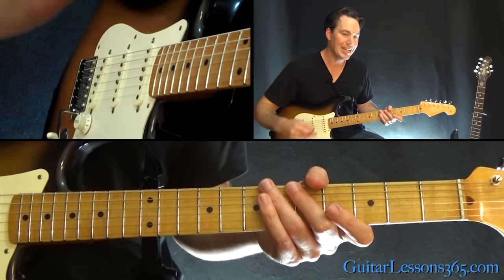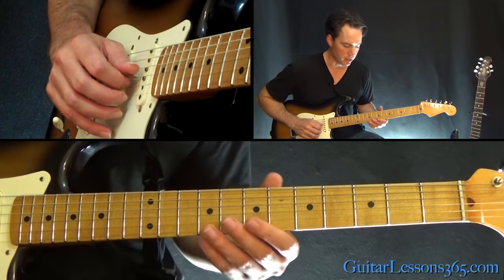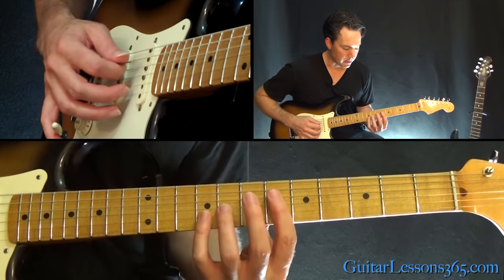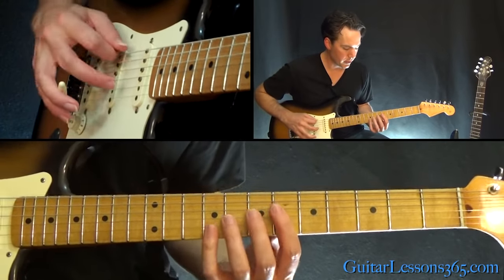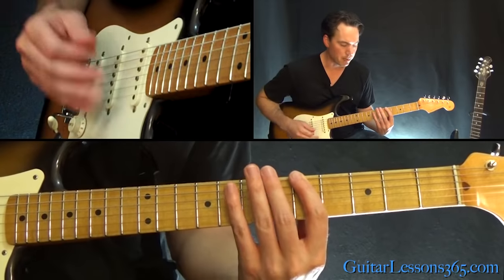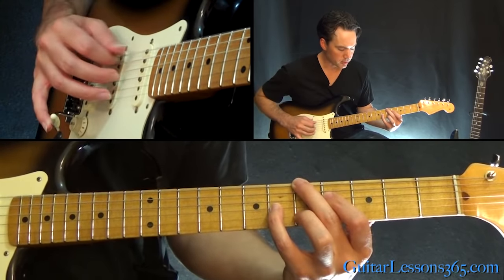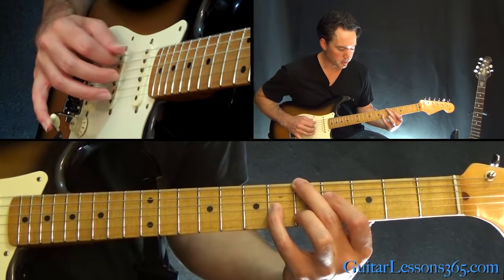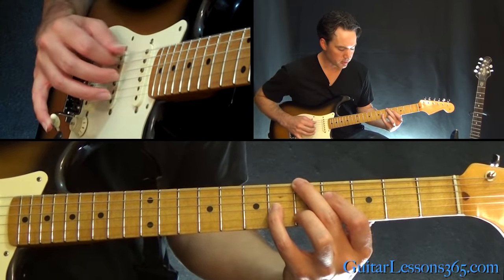Lenny Guitar Lesson (Part 1) - Stevie Ray Vaughan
In this Lenny guitar lesson video series, I will take you note-for-note through this gorgeous instrumental by Stevie Ray Vaughan.

"Lenny" is a jazz-inflected Hendrix inspired instrumental that was the final track of Stevie Ray Vaughan's debut album Texas Flood.

"Lenny" is a perfect example of using dynamics and a blending of musical styles to create something 100% original. "Lenny" has remained a favorite of many S.R.V. fans for that very reason.

In the first Lenny guitar lesson video below, I will take a look at the opening main riff. It isn't a very technically demanding riff to play, it is the dynamics and phrasing that you will want to concentrate on the most with this one. This first lesson was originally part of my "famous riff" series. So for those just wanting to learn the main riff of "Lenny" to impress your friends, this video is for you.

After that, I will begin a note-for-note breakdown of "Lenny" from beginning to end across four video tutorials.

For these more in-depth lessons, I will tune down one half-step to (Eb Ab Db Gb Bb Eb) just like S.R.V. did on the original recording. There is also liberal use of the tremolo bar throughout a lot of the song, so you will want to make sure your guitar can handle that.

In the first note-for-note tutorial below, I will take you through the entire opening section of the song up until the first solo starts. You will be playing lots of cool jazzy chords along with some highly emotionally charged blues soloing. "Lenny" truly is a perfect combination of these two styles of guitar playing.

In the second video we will cover S.R.V.'s first solo and the short section that follows it. It is during the solos where S.R.V. really ramps up the technical challenges. You will need to be able to quickly jump into some quick blues licks from time-to-time.

The soloing throughout the song uses the scales E minor pentatonic, E minor blues, and E major. It is a great study on how to combine these scales to create a stunning musical statement.

The third in-depth lesson will take a look at the more extended and technically challenging second solo.

I will then wrap up this lesson series showing you how to play the outro section of the song. All-in-all there are going to be a lot of notes to learn, so take your time and let all of the material for each lesson sink in before moving on to the next. You will be well rewarded for your efforts!

Have Fun!

Carl...